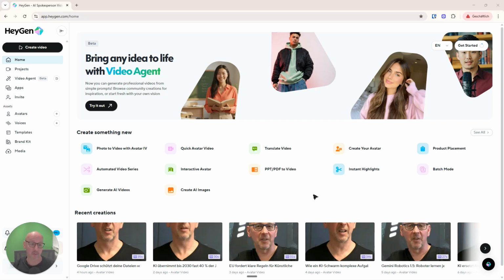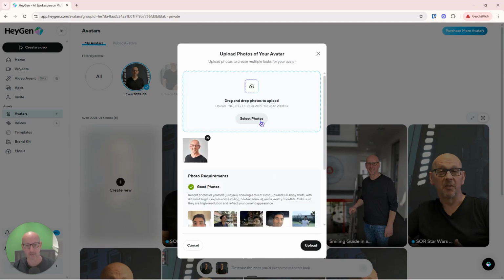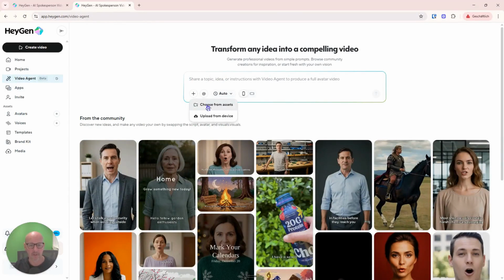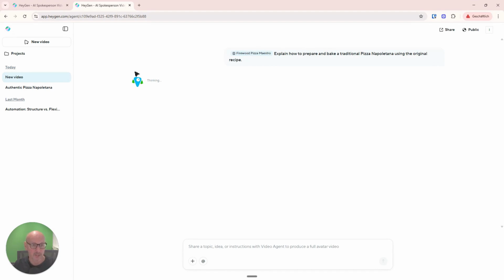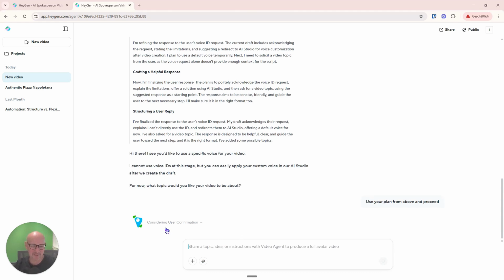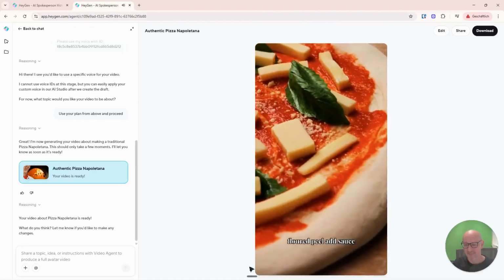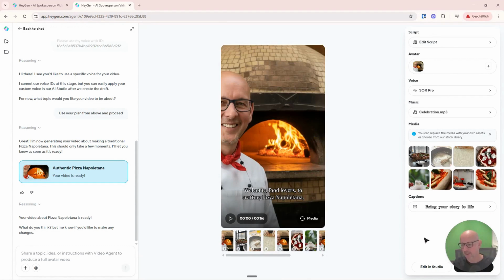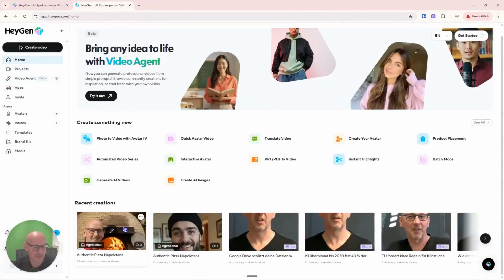HeyGen Agent: NEW video function for UGC!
HeyGen just released two new features: the Video Agent and Nano Banana. Together, they let you create fully automated avatar videos – ideal for Shorts, Reels, TikToks and even scalable UGC-style content.

In this tutorial you’ll see:
- How to set up an avatar and customize it with Nano Banana (outfits, backgrounds, scenes)
- How the Video Agent creates a complete video from a simple prompt (script, images, voice, music)
- How you can edit these videos like a pro

⏱ Chapters
00:00 Why HeyGen’s Video Agent matters
01:44 Create your avatar – the base for videos
03:52 Nano Banana: Change outfit & background
05:18 Video Agent: Generate a video from a prompt
06:27 Auto script & plan explained
09:33 First rendering: check results
11:57 Adjust script & voice for better flow
13:36 Second rendering: improvements applied
14:40 Scale video content with HeyGen + Make